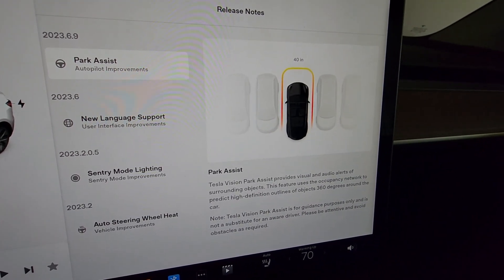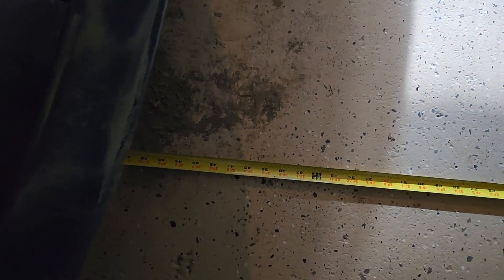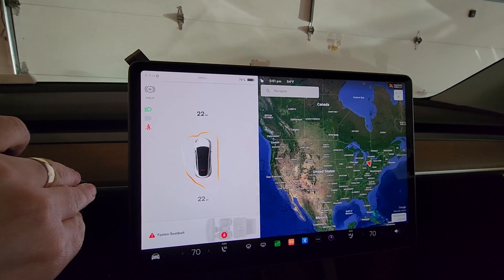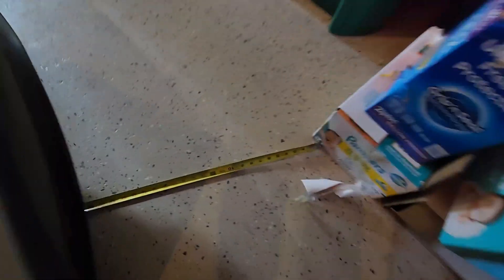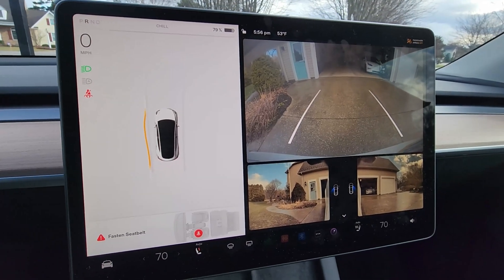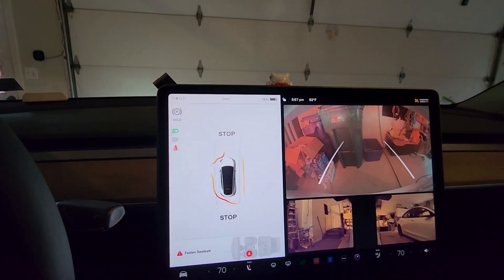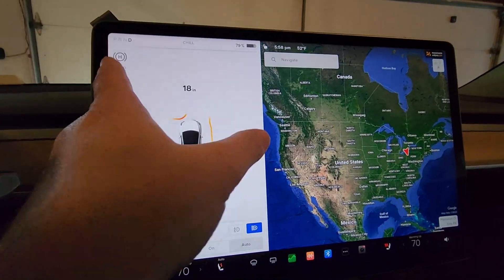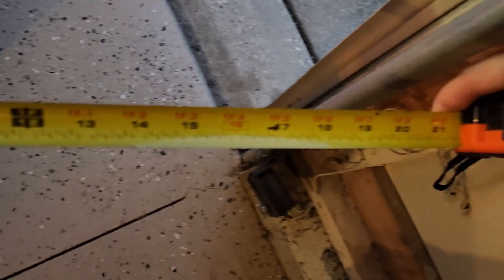Tesla uss less parking assist sensors update 2023.6.9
Get 3 months of Full Self-Driving (Supervised) or $400 off Solar Panel installation with my referral

Tesla finally added parking assistance to cars without USS sensors. Its ummm not so great but ok.

8:36 old Model 3 with USS sensors